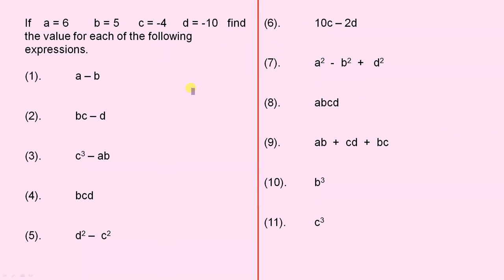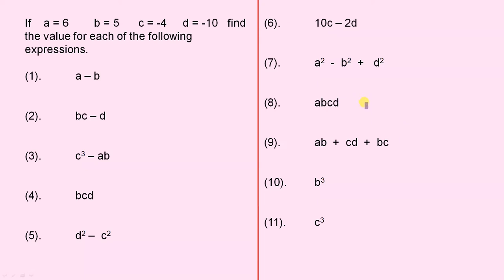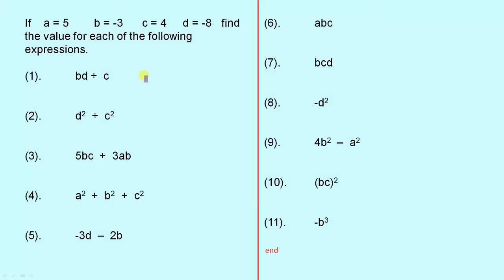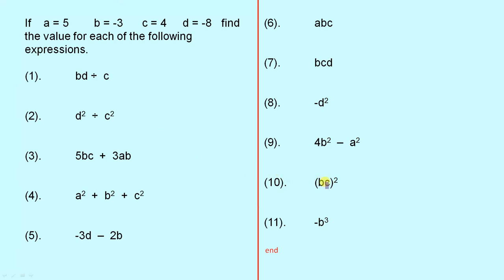Substitution Worksheets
This video presents some worksheets on the topic of substitution.